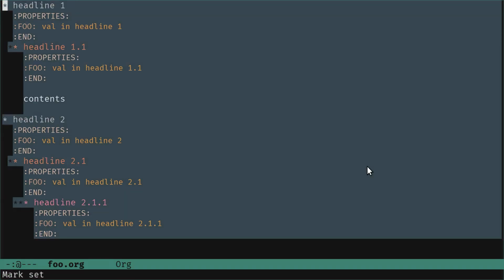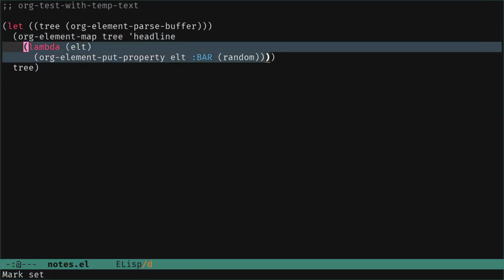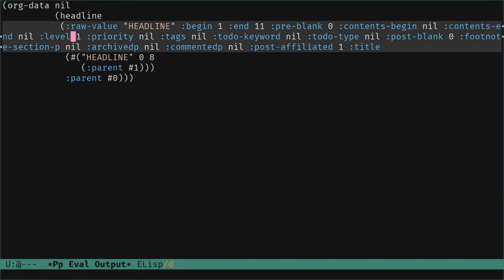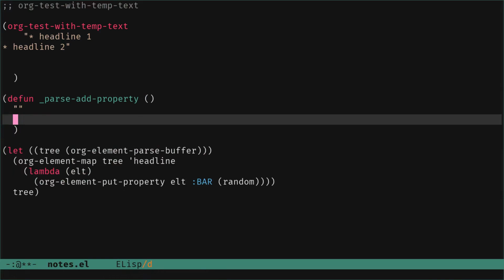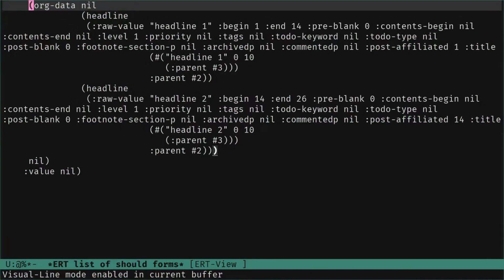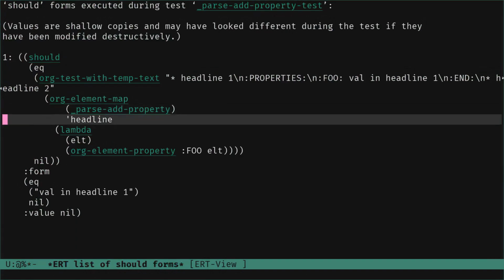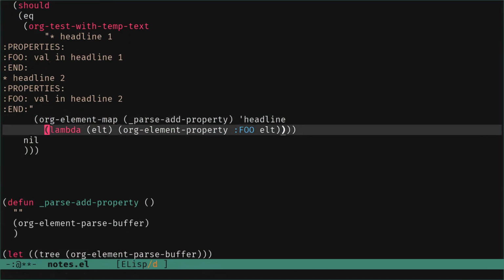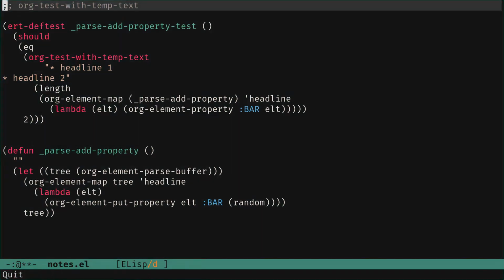Learn how to test Emacs Lisp code intended to be used in org-mode buffers